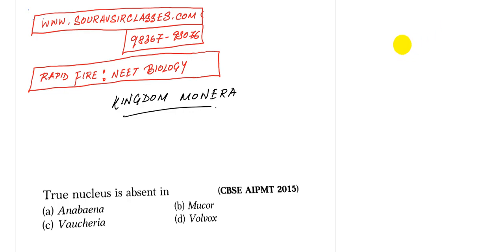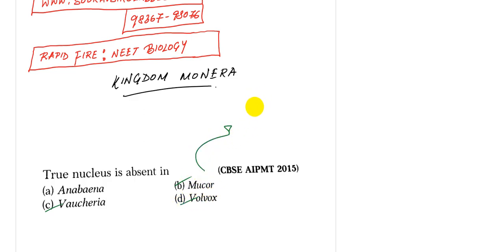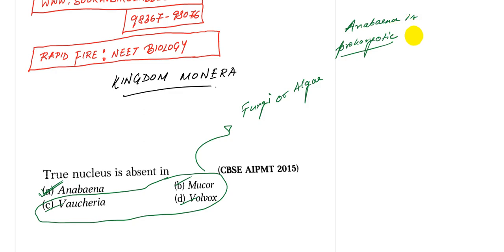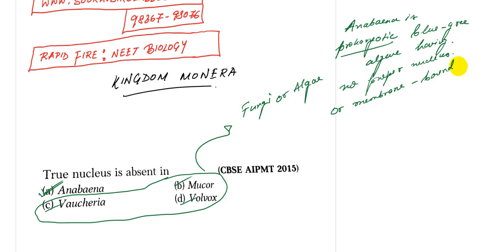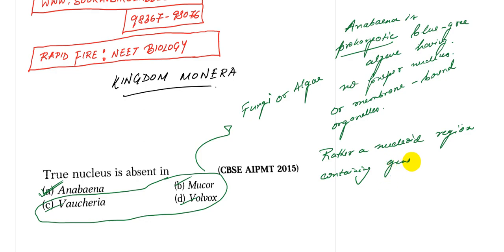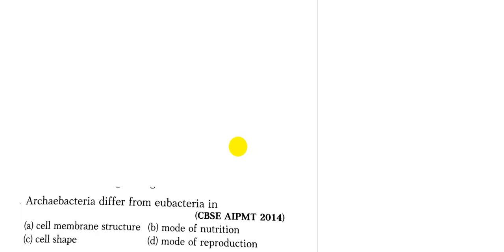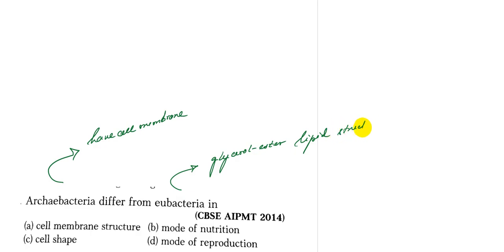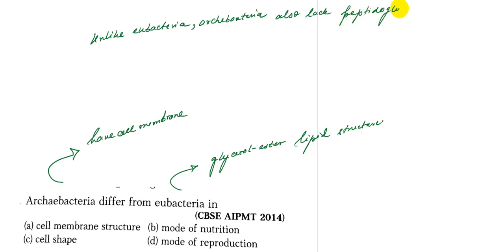BIOLOGY KINGDOM MONERA NEET,AIIMS ,GATE ,GSCE ,BSC ,IIT JEE -MAINS,ADVANCED ,WBJEE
Kingdom Monera

Kingdom Monera - All the organisms of this kingdom are prokaryotes. Complex structure was the basis of classification of organisms, many centuries ago. According to R.H. Whittaker's five kingdom classification all the bacteria were placed under the Kingdom Monera.

Monera are considered as the most primitive group of organisms. They include various types of bacteria and blue-green algae.

Monerans are most abundant of all organisms, due to their versatility of their habitat.It is estimated that a single drop of water contains 50 billion bacteria.

The Kingdom Monera includes organisms that are single-celled known as bacteria. The microorganisms in Kingdom Monera are considered as the most ancient living forms on earth. The kingdom is divided into two groups Archaebacteria and Eubacteria. All the organisms of this kingdom are prokaryotes. These cells do not have nuclear membrane, the chromosome is a single and circular, they also lack membrane bound cellular organelles. This kingdom includes bacteria, cyanobacteria, mycoplasma etc. They are unicellular organisms and do not have specific mode of nutrition. They can be either aerobic or anaerobic.These organisms have cell wall which is made up of peptidoglycans. The cell organelles are not membrane bound. Cell organelles like endoplasmic reticulum, mitochondria are absent. Reproduction is by spore formation and binary fission.

General characteristics of the kingdom Monera are as follows:

They are primitive organisms.
All organisms of the kingdom are prokaryotes.
They are present in both living and non-living environment.
They can survive in harsh and extreme climatic conditions like in hot springs, acidic soils etc.
They are unicellular organisms.
Membrane bound nucleus is absent.
DNA is in double stranded form, suspended in the cytoplasm of the organism,referred as nucleoid.
A rigid cell wall is present.
Membrane bound cellular organelles like mitochondria are absent.
Habitat - Monerans are found everywhere in hot springs, under ice, in deep ocean floor, in deserts and on or inside the body of plants and animals.
Nutrition - autotrophs - can prepare their own food, heterotrophs - depend on others for food, saprophytes - feed on dead and decaying matter, parasitic - live on other host cells for survival and cause, symbiotic - in mutual relation with other organisms, commensalism - it is where one organism is benefited and the other is not affected, mutualism - where both the organisms are benefited.
Respiration - respiration in these organisms vary, they may be obligate aerobes - the organisms must have organisms for survival; obligate anaerobes - the organisms cannot survive in the presence of oxygen; facultative anaerobes - these organisms can survive with or without oxygen.
Circulation - is through diffusion.
Movement - is with the help of flagella.
Reproduction is mostly asexual, sexual reproduction is also seen. Asexual reproduction is by binary fission, sexual reproduction is by conjugation, transformation and transduction.

Classification of Kingdom MoneraBack to Top
Kingdom Monera has been classified into two groups - Archaebacteria and Eubacteria.

Archaebacteria are microbes that live in extreme and harsh conditions, they are known as extremophiles. These bacteria lack cell wall, their cell membrane is made up of different lipids, and their ribosomes are similar to that of eukaryotes.
Archaebacteria are of three major groups of bacteria based on their habitat i.e., thermophiles, halophiles and methanogens.

Classification of Archae Bacteria

Some extremophiles live in boiling water like geysers of Yellowstone National Park and and in volcanoes. These are known as 'thermophiles'.

Some extremophiles live in extremely salty water, the salt loving bacteria are known as 'halophiles'.

Some bacteria are present in the guts of ruminants and are responsible for production of methane gas from their dung. These bacteria are known as 'methanogens'.

Eubacteria are true bacteria. The characteristic feature is the presence of rigid cell wall and if present a motile flagelllum that aids in locomotion.These organisms are characterized based on their nutrition and their shapes.